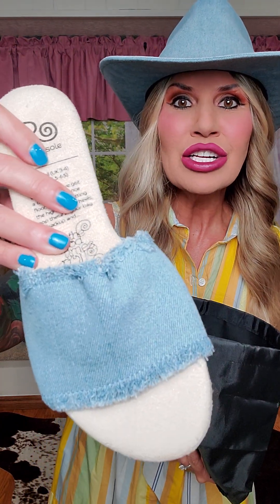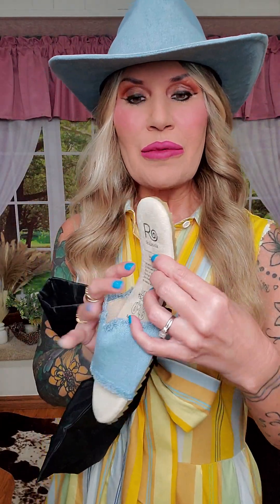Blue Jean Baby ~ Slip-on Shoes